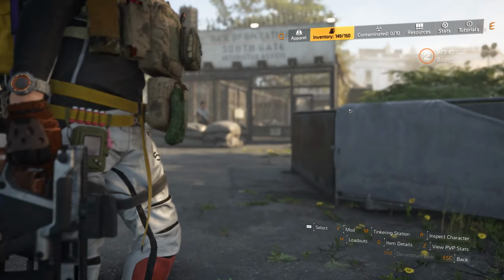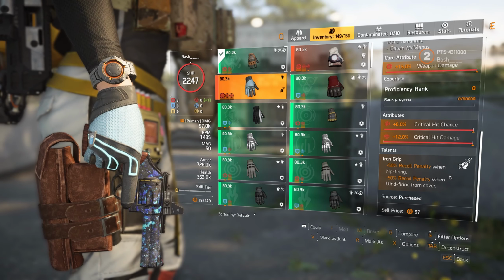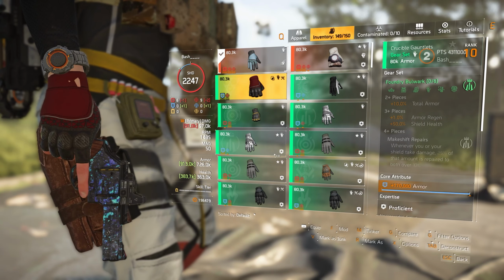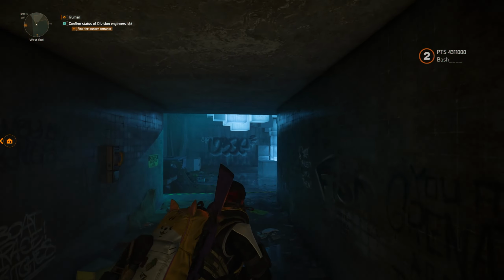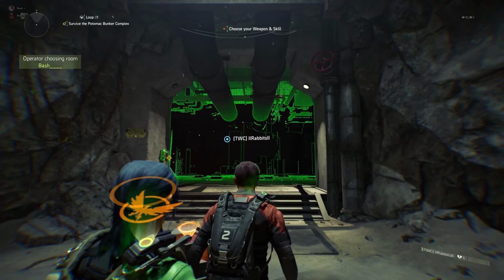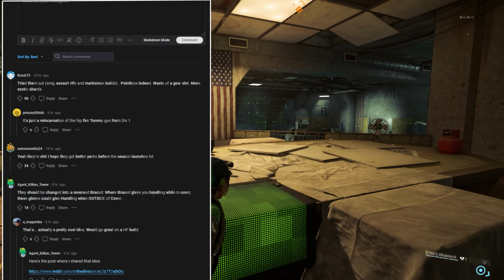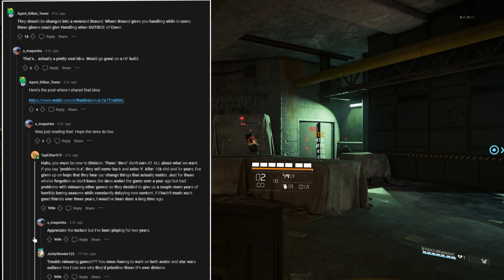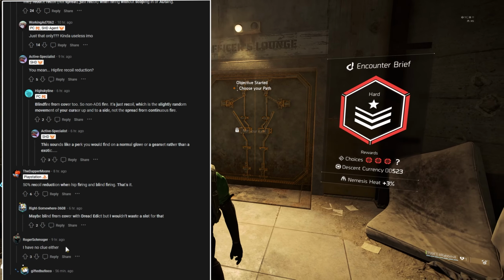The Division 2 "NEW EXOTIC GLOVES POINTLESS" "YEAR 5 SEASON 3 PTS"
This is a video of my opinion on the new Exotic gloves in PTS phase 2 coming in Year 5 season 3